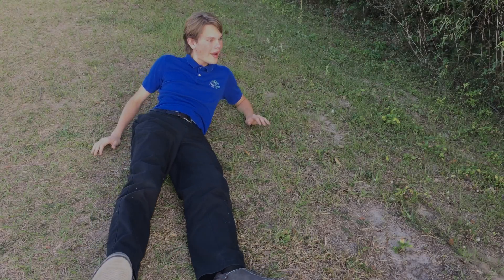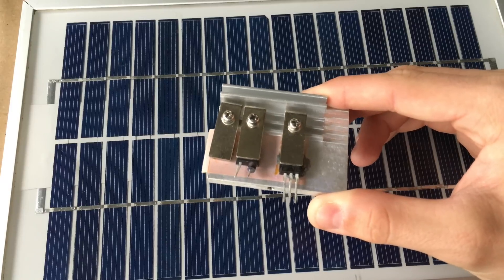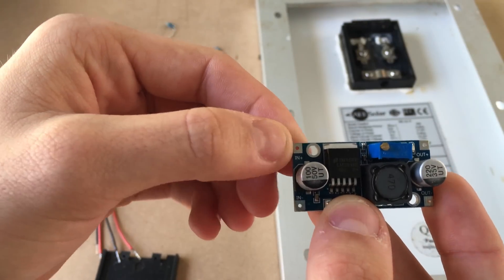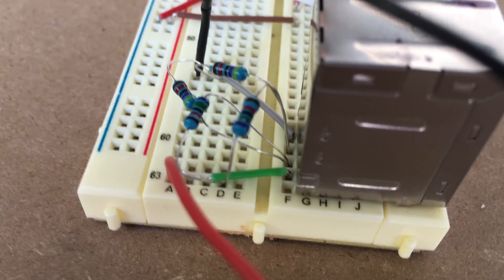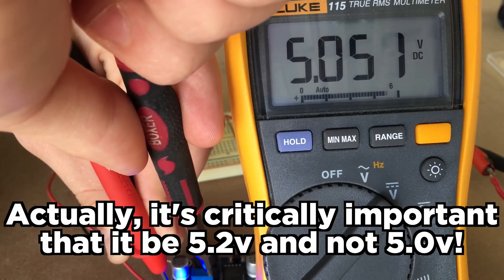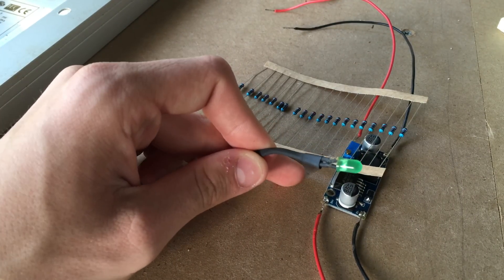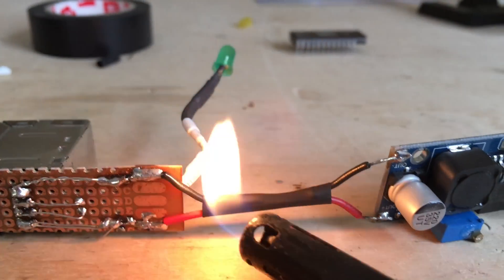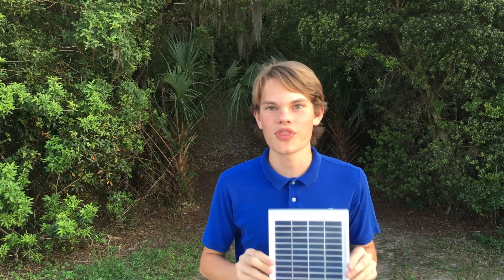Ben Builds: Charge your Phone for FREE | DIY Solar Panel Phone Charger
In this video I will guide you through the process of creating your own solar panel phone charger that is capable of charging your phone should you find yourself out of battery. This charger is perfect for go kits and emergencies and will allow you to tap into some of the (practically) limitless power of the sun!

As promised, here is the materials list along with links to buy some of the more complicated pieces:

1 5w Solar Panel Buy (Exact panel I got has been out of stock for ~a year, this will be a suitable replacement.)

1 Green or Red LED (optional)

USB A Port

Super Glue

Electrical Tape

Spade Connectors (optional)

Solder

You will also need the following tools:

Soldering Iron

Pliers

Wire Strippers or Wire Cutters

Common Screwdriver

Multimeter

Power Supply